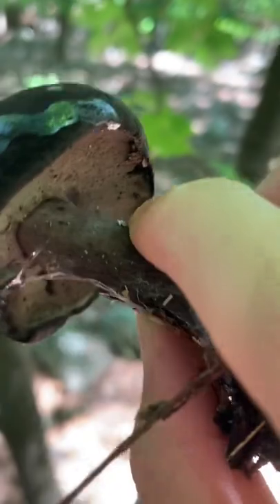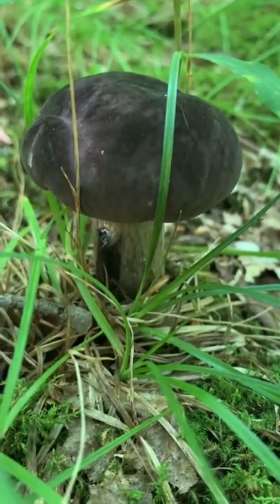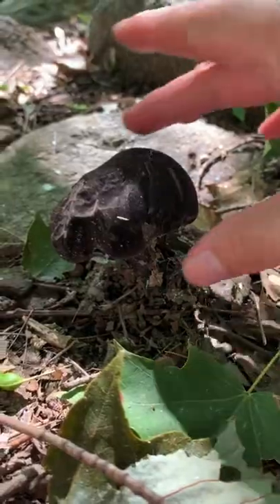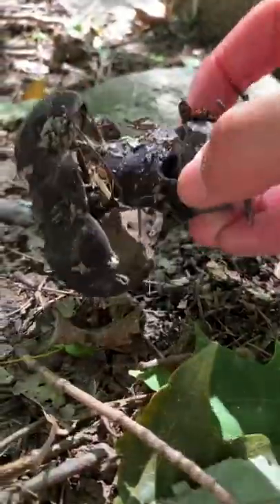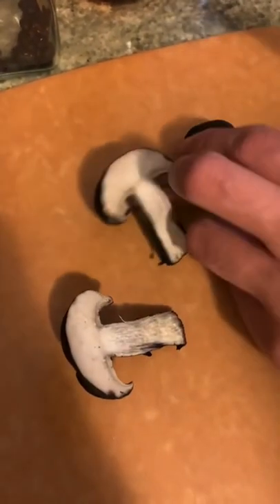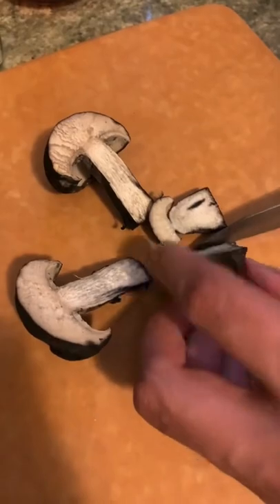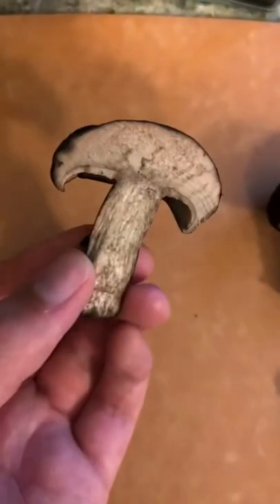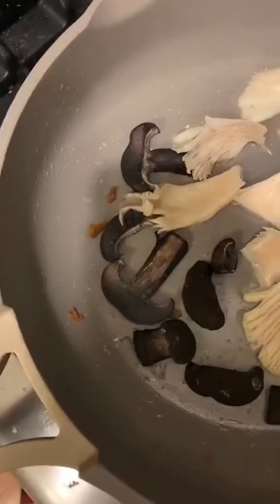Foraging Black Velvet Bolete Mushroom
Isaias Hernandez is an Environmental Educator and creator of QueerBrownVegan where he creates introductory forms of environmentalism through colorful graphics, illustrations, and videos. He seeks to provide a safe space for like-minded environmentalists to advance the discourse around the climate crisis.